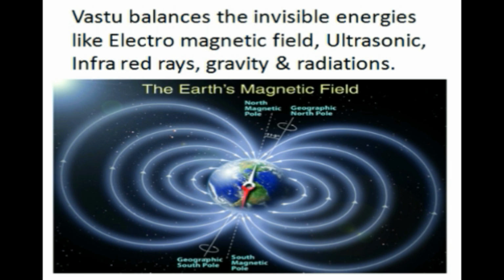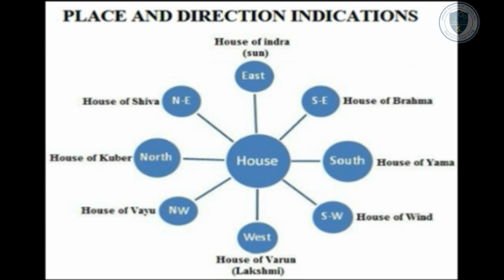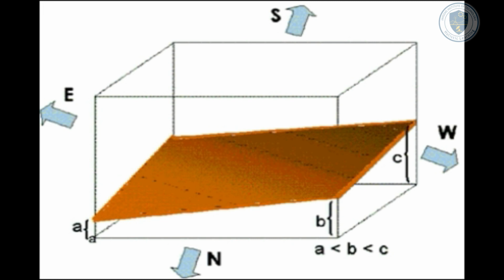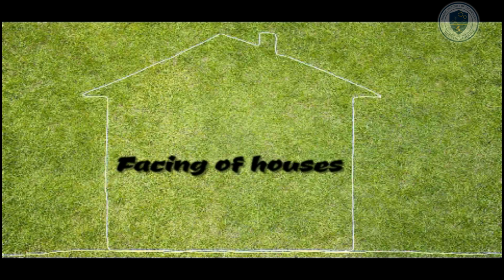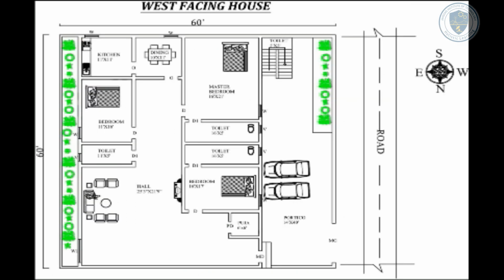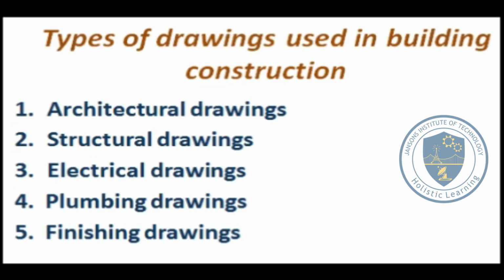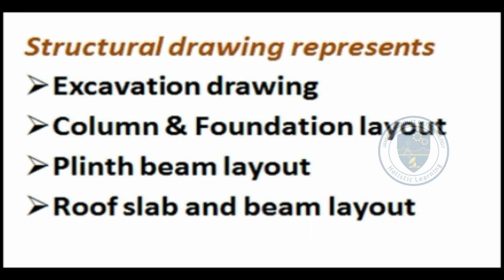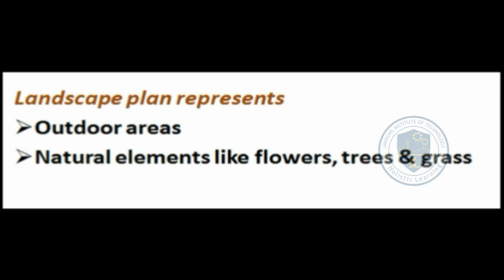Application of Vastu in Civil Engineering